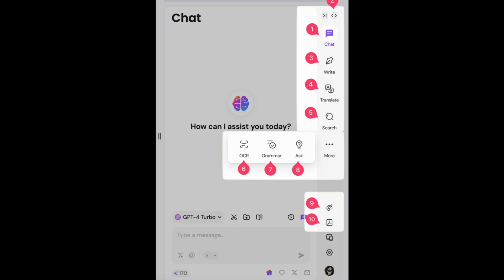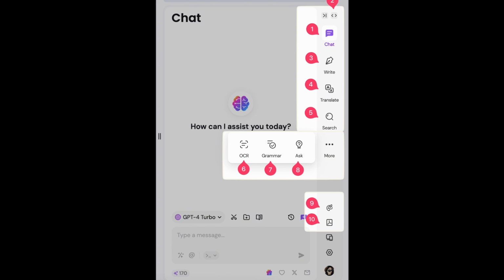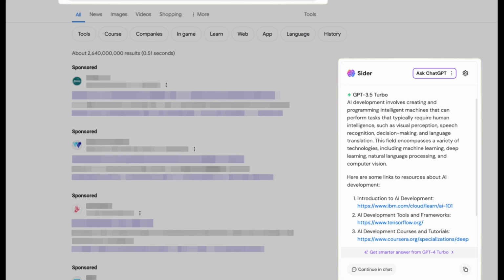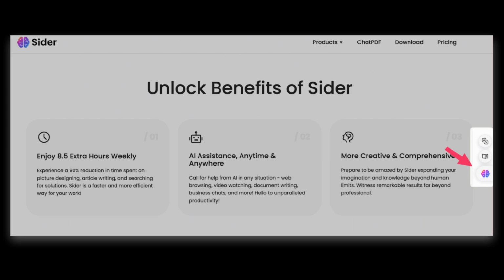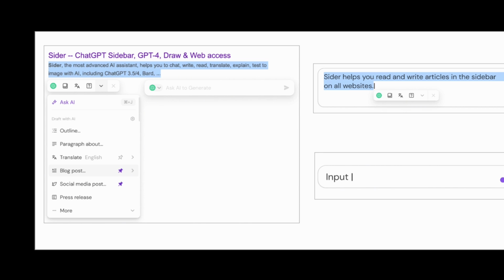Sider AI Tutorial: How to Use Sider AI to Enhance workflow with ChatGPT and Google Bard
Are you looking to enhance your workflow using Sider AI, ChatGPT, and Google Bard in 2024? This easy guide provides step-by-step instructions on how to integrate Sider AI with ChatGPT and Google Bard to optimize your productivity. Follow these straightforward steps to streamline your tasks efficiently.

In this tutorial:
0:00 - Introduction
0:15 - How to Use Sider AI to Enhance Workflow with ChatGPT and Google Bard in 2024 (EASY)

Learn how to effortlessly use Sider AI to enhance your workflow with ChatGPT and Google Bard in 2024 with this simple guide. This video covers the entire integration process, ensuring you can boost your productivity and streamline your tasks.

Maximize your efficiency by following this guide to use Sider AI with ChatGPT and Google Bard!